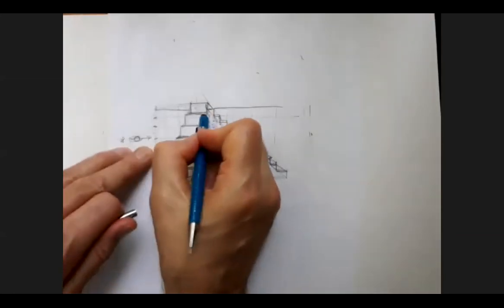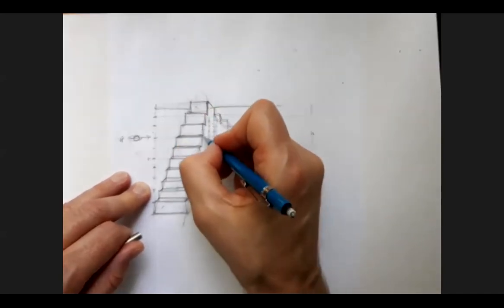Stairs in 1 point Perspective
Shortcuts to stair depictions in One Point Perspective for Interior Design